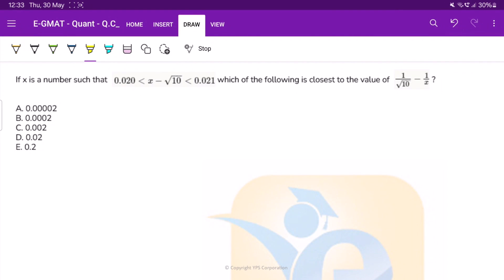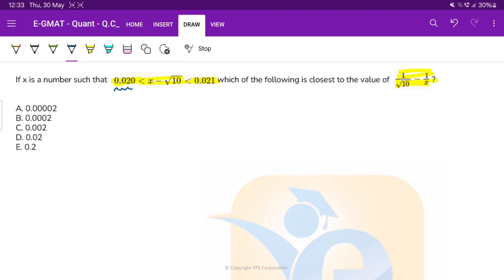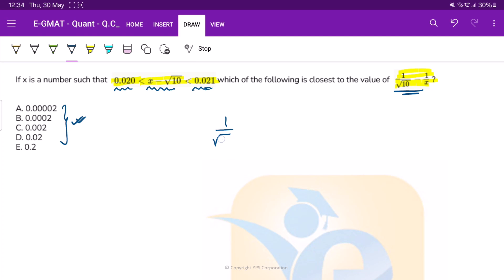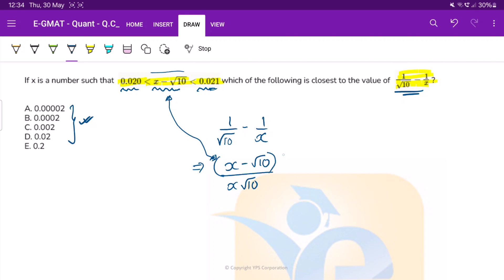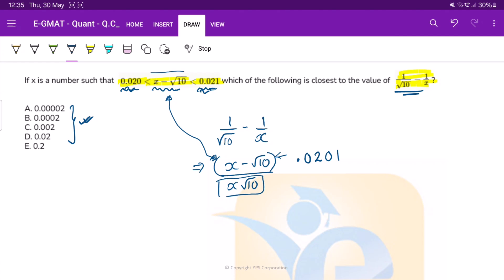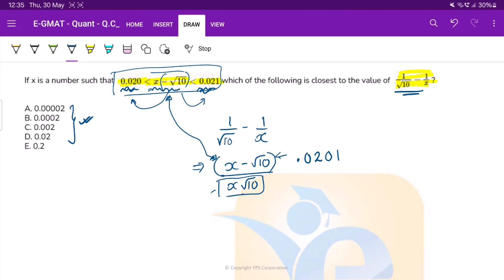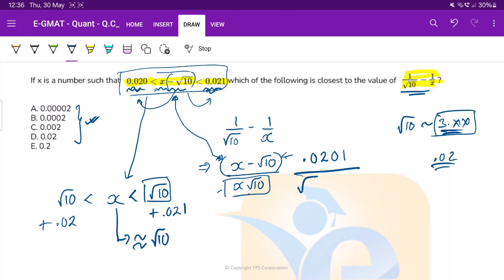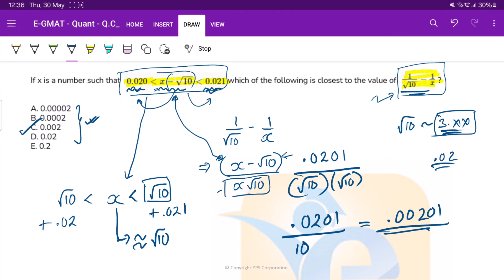GMAT | Algebra | Hard | GFE Mock | If x is a number such that 0.020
📖  *Question Text*
If x is a number such that 0.020 is less than x − √10 is less than 0.021 which of the following is closet to the value of 1/√10 – 1/x ?

A. 0.00002
B. 0.0002
C. 0.0022
D. 0.02
E. 0.2

🔎 *Question Source:* GMAT Focus Guide
🏷️ *Type of Question* Algebra

🖊️ *Solution Description:*
In this video, we have explained how to solve this difficult Official Guide question of Algebra, by adhering to the outlined steps.
1. Thoroughly understand the given information by actively translating, drawing inferences, and visualizing.
2. Simplify and do mathematical processing as required..

📌 *Chapters*
00:05 - Question Analysis
00:29 - Approach and Strategy
01:00 - Detailed Calculation
02:29 - Summary